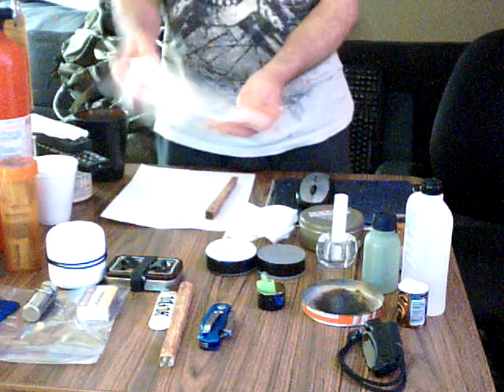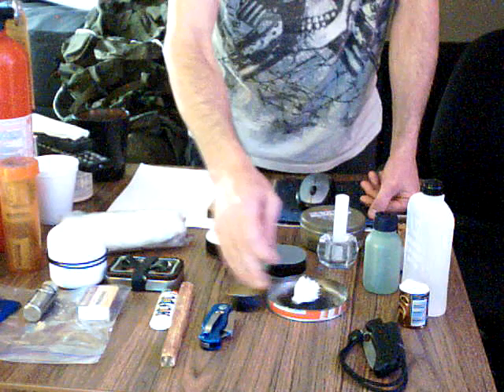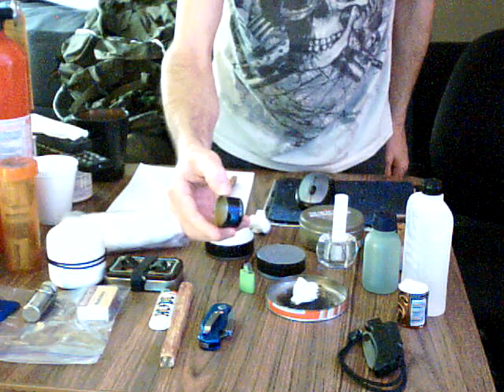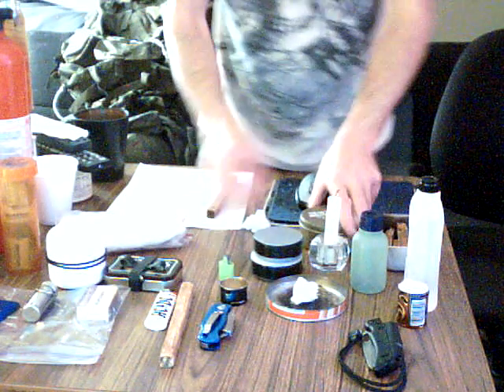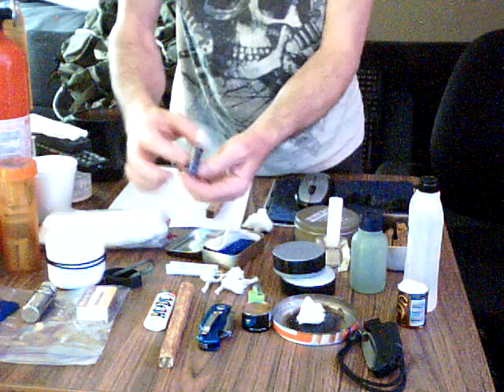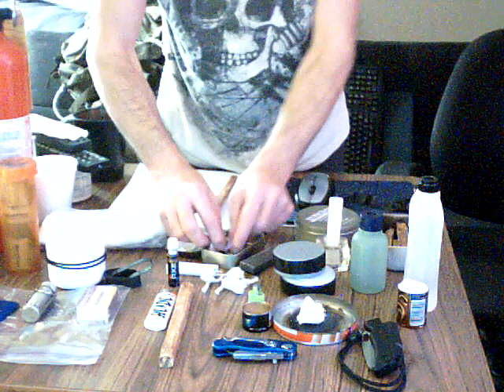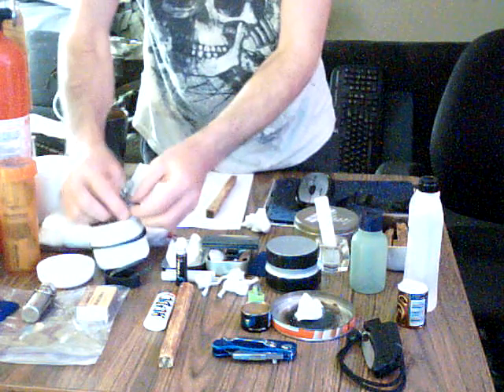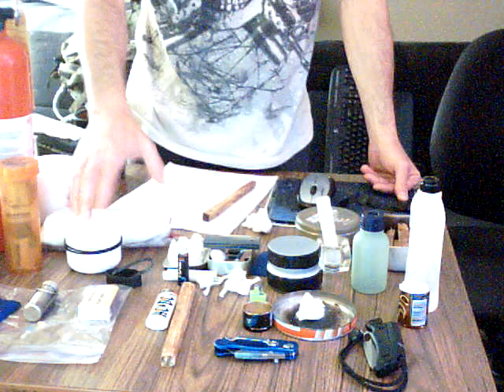Fire Making Kits PT-2.wmv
More detail about a couple of the kits.